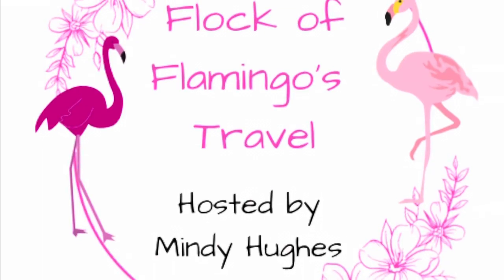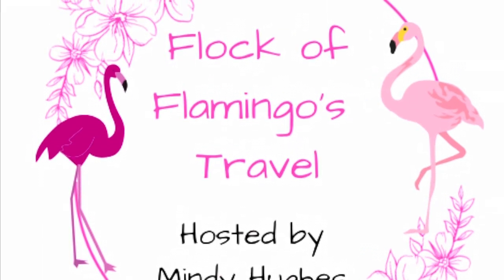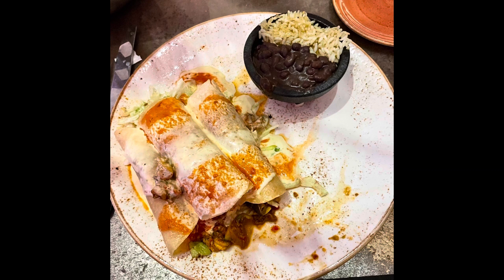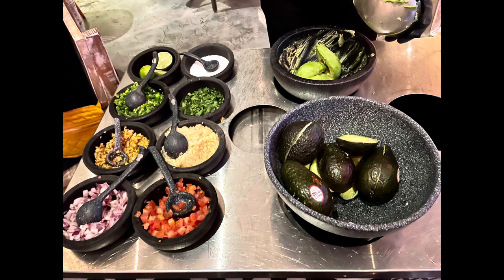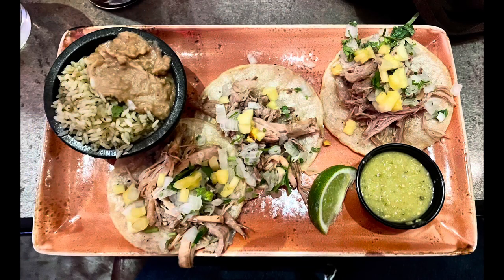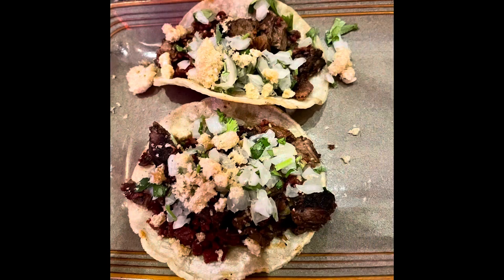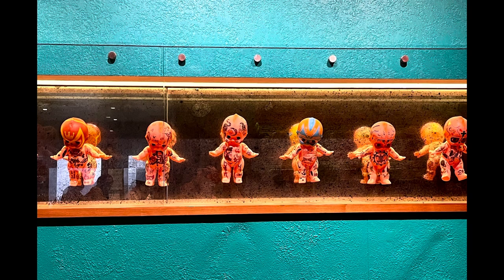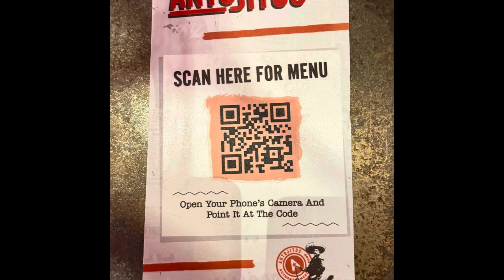Antojitos Review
This is a review of Antojito’s in CityWalk in Orlando Florida